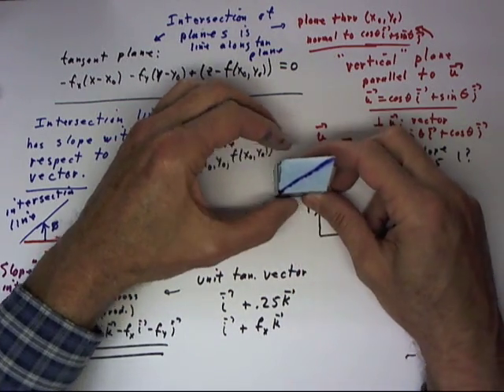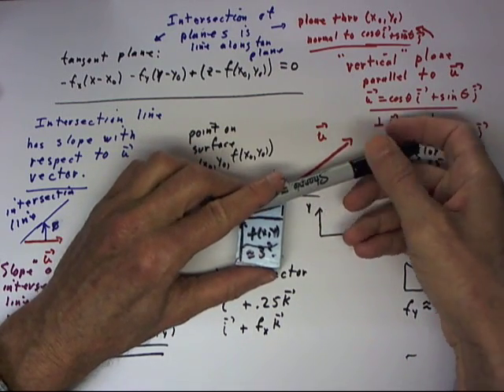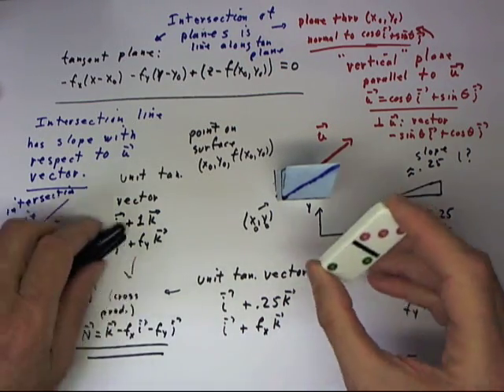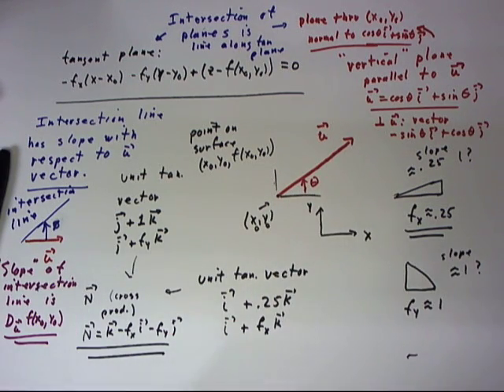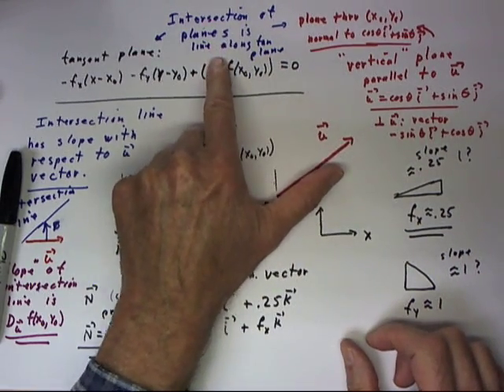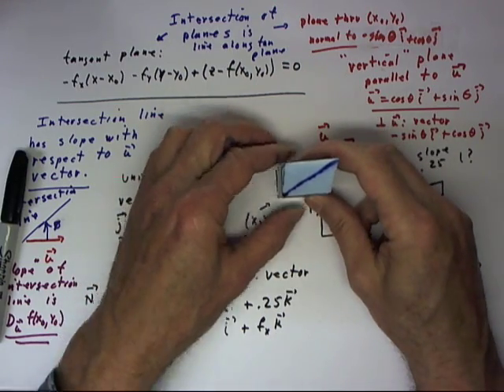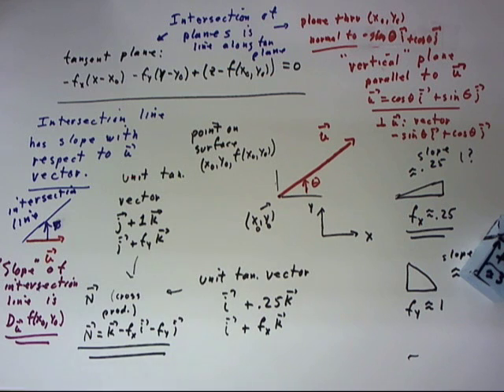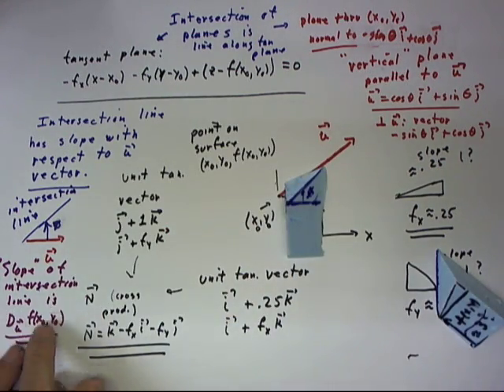multivar 11 60